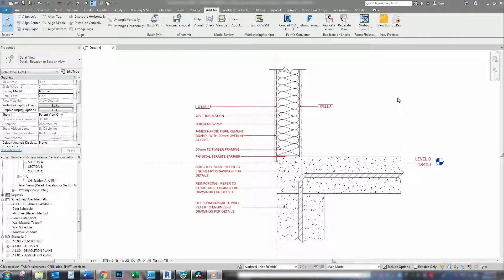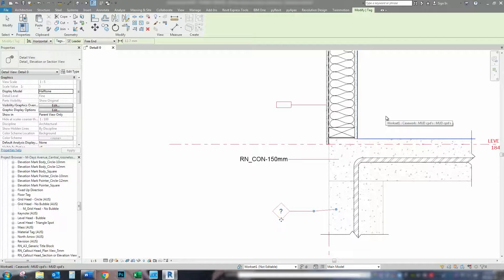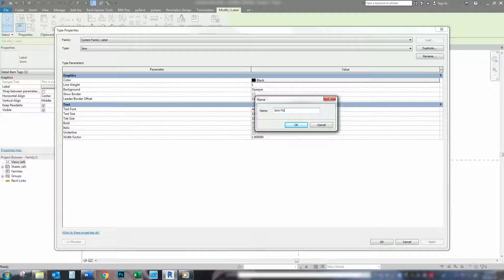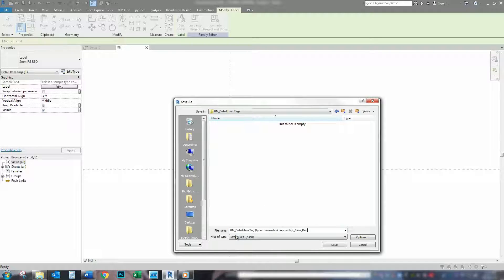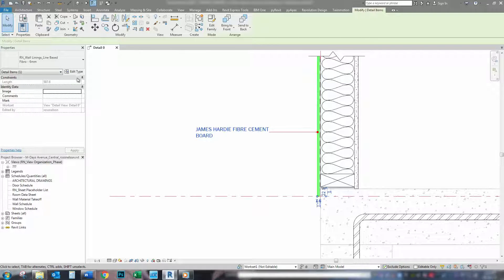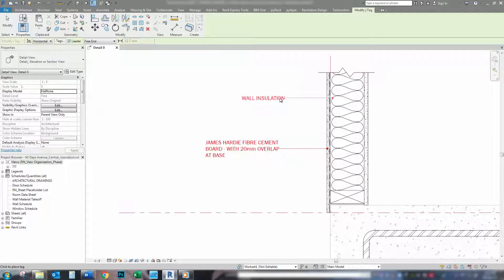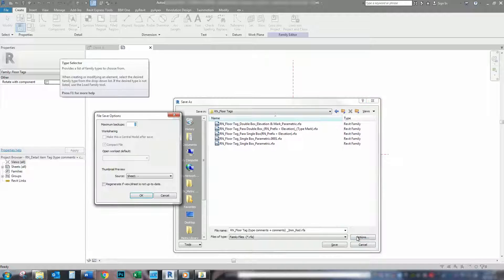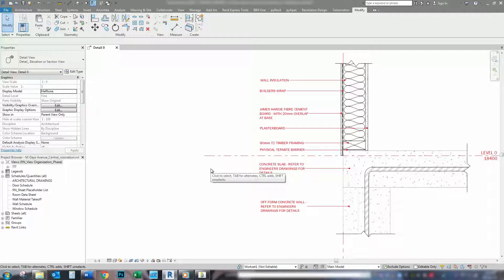REVIT INTELLIGENT DETAIL TAGGING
We show you how to create a detail tag that can be quickly adapted to be used on all elements within AutoDesk Revit. Using this system for tagging will result not only time savings but a consistent and accurate set of documents.

Click the following link to see how I make and apply custom slab edge profiles to floors as well as tips to create internal concrete beams